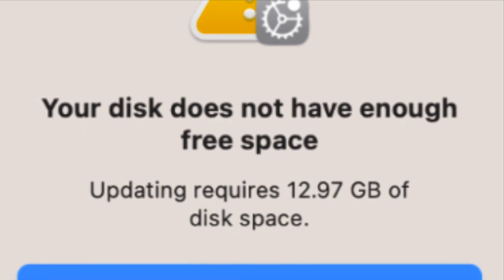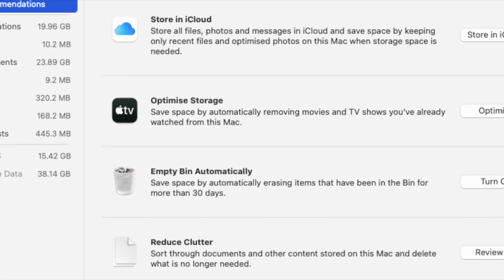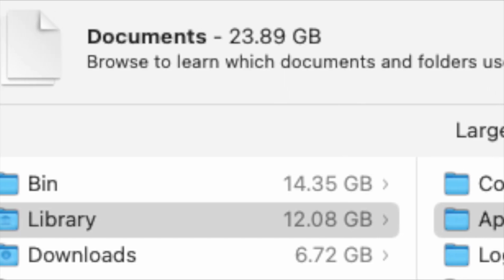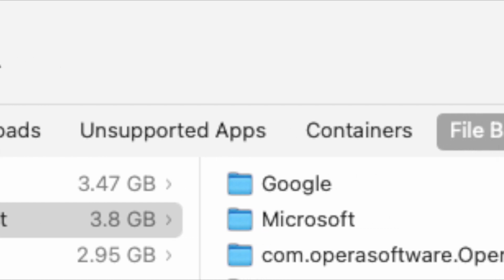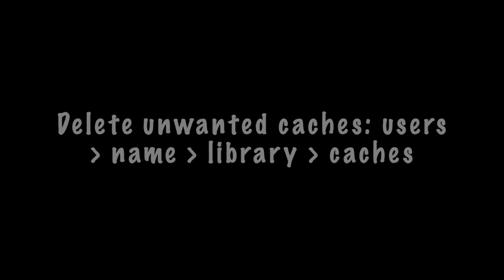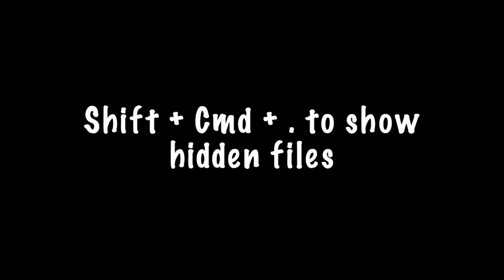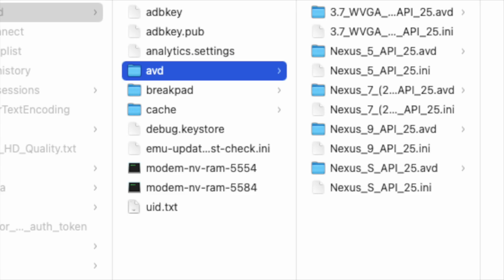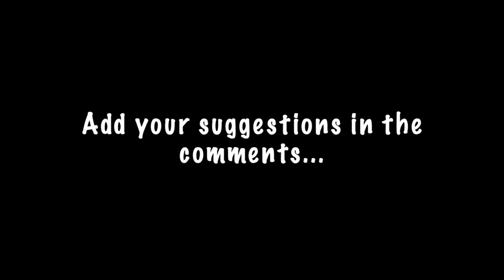How to find & remove large & hidden files to free up storage on a Mac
I regularly used to suffer from storage issues on my Mac despite doing the standard checks in Storage Management and deleting caches regularly. In this video I walk through both the obvious and less obvious ways I freed up storage on my Mac after finally finding the source of 10GB+ of unneeded files.

Make sure you share your tips with others in the comments.